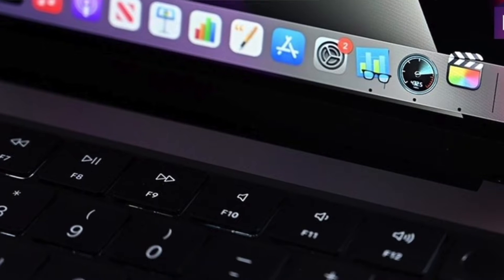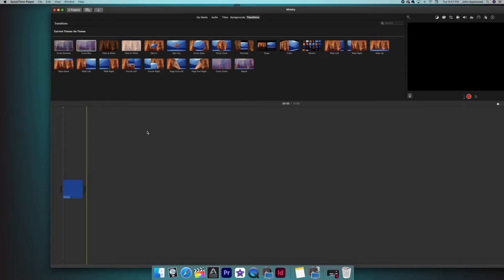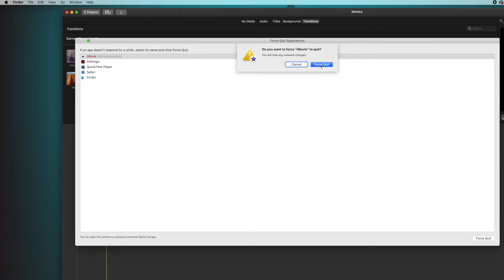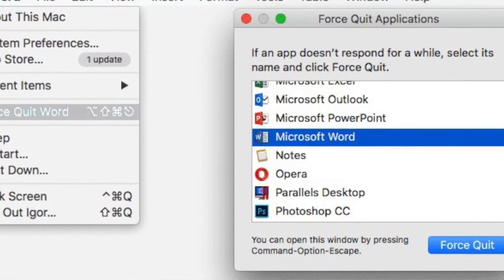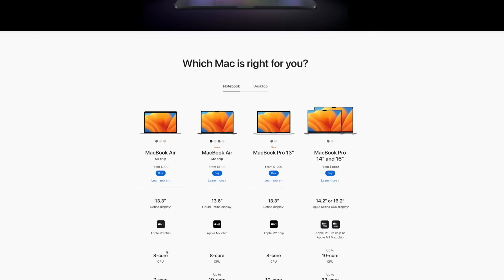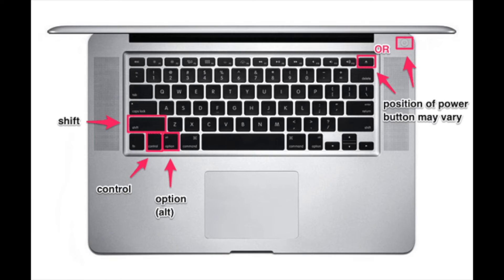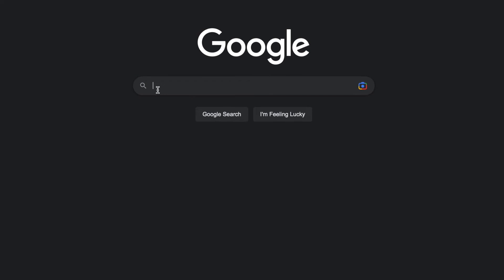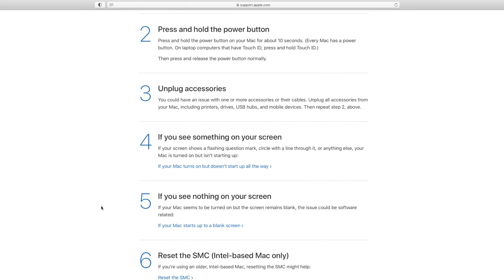Basic Troubleshooting Tips For Mac Computers in 2023!!! 🔥🔥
This video is about the "isolate" approach to troubleshooting your Apple computer.  Some things I talk about today are how to run in Safe Mode, the infamous Mac "gray screen" and also some key tips on how to any further malfunction of your Mac computer.

Items I use in my video.

MUVEACOUSTIC bundle
FIFINE A6T mic
Canon EOS M50 Mark II
UBeesize 67" Camera Tripod
Neewer 2-Pack - Video Light